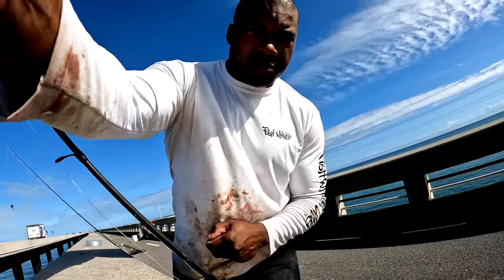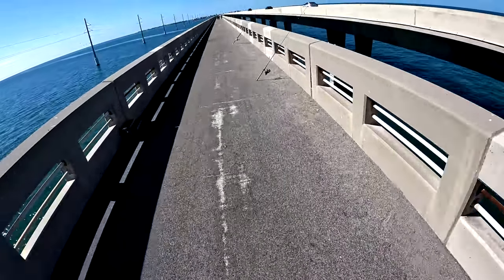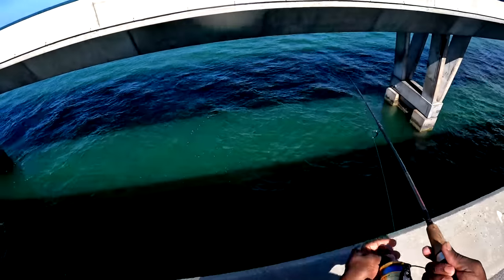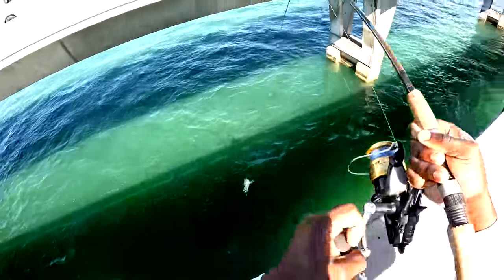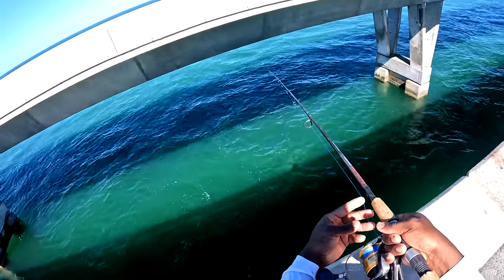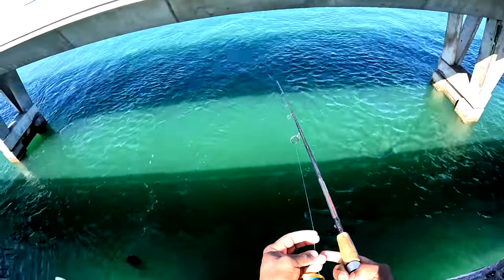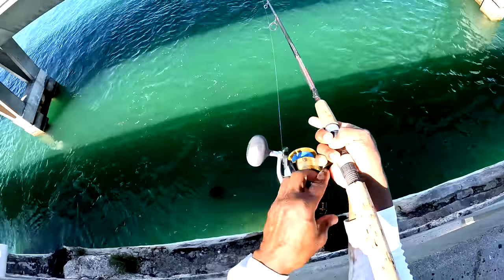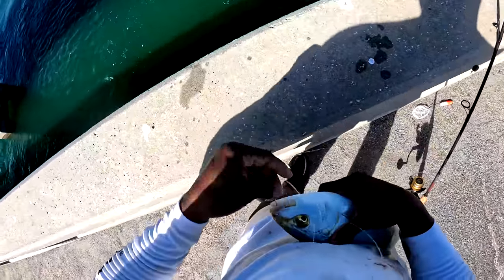Yellow Jack fishing for BEGINNERS! EASIEST way to catch them while Bridge Fishing in the FL Keys!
A fitting way to usher in the milestone was to give you another video where you'll get value out of it. Bridge Fishing!

Using the Carolina Rig is the Easiest way to catch Yellow Jack in the Florida Keys. This RIG allows you to place a Shrimp closer to the bottom, and giving it a natural presentation. In this video, I am able to locate the fish and the bite ended up being red out!!

So GOOD NEWS! For the Redbone rods the ones I caught the recent huge Mutton Snapper, Monster Black Grouper and Permit on in a span of 10 days, I officially have a code when you go to purchase one!

Rig Used
*Carolina Rig with Shrimp

As promised the goal is to create entertaining videos that provide value, in which you learn and get something out of the videos on my channel!

*Become a Member of the channel* Hit the *Join* button (next to the Subscribe button)  and receive many perks as well as helping me continue to bring  you high quality videos each and every week!  Becoming a Member of the channel will allow me the opportunity to make videos more often and transition into the type of videos you would like to watch! Currently I have the following videos in consideration to create based on demand:  Video explaining the tides fishing the bridges Rigs and tricks video video on all of my rods and reels used for fishing Video on baits used and how to properly deploy these baits fishing Video on the Moon Phases and how they affect fishing in the keys Video on why I choose the bridges I choose when going fishing*